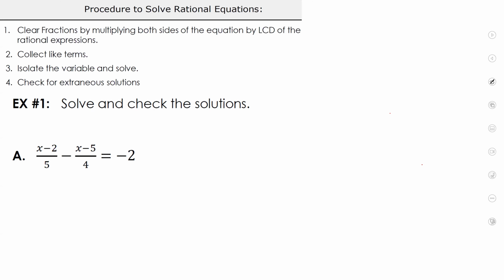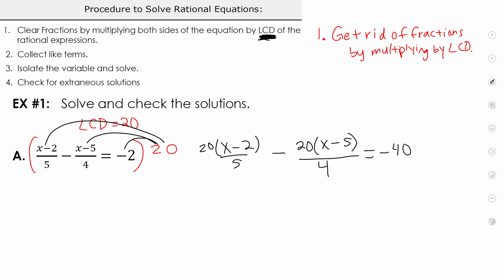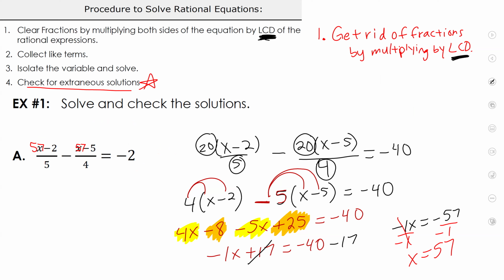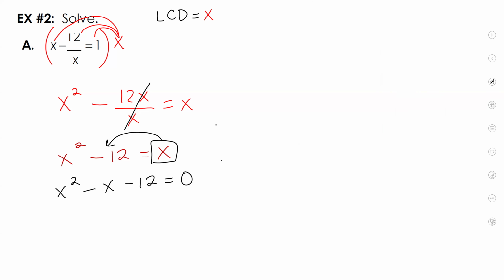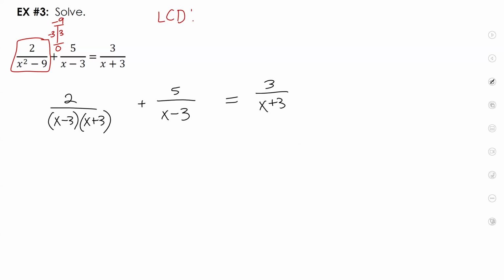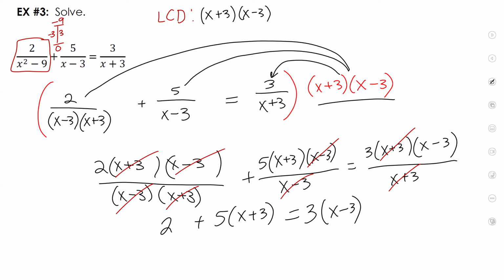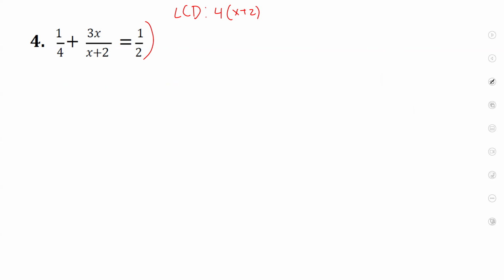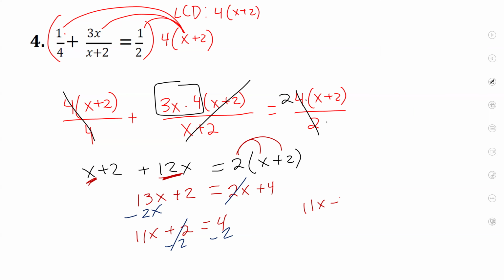Solving Rational Equations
Unit 13B
5/2/2024